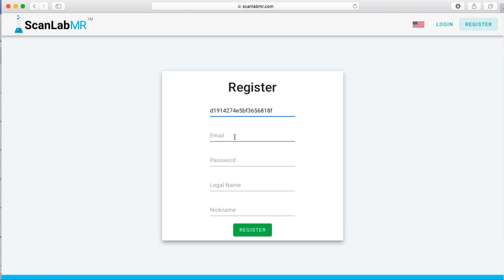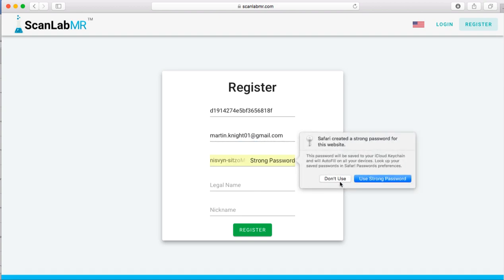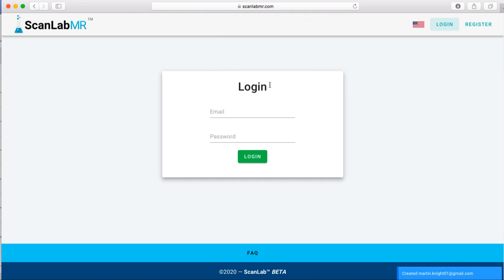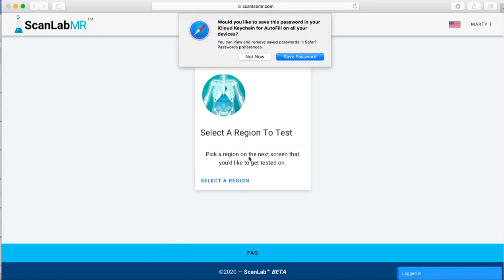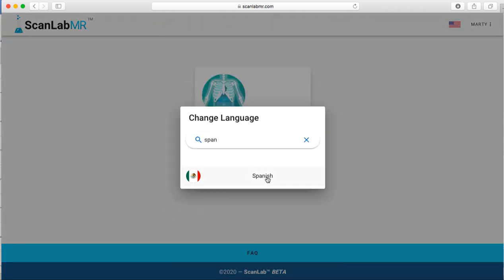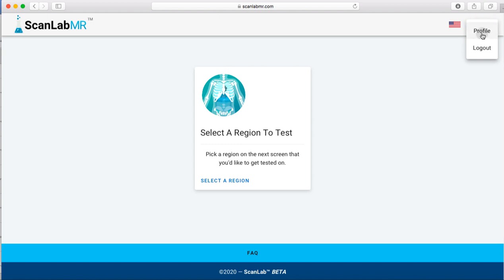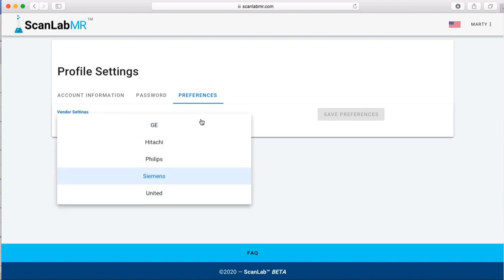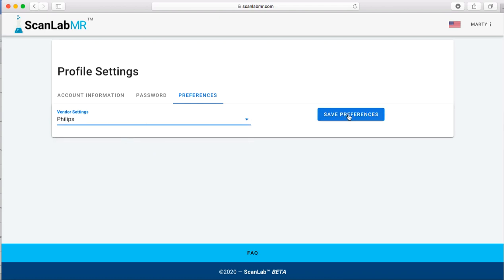Login and Account Setup Tutorial - ScanLab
This quick tutorial will show you how to set up your ScanLab account by registering and logging in.  We have also showed you a couple of key features to know of.  Still have questions?